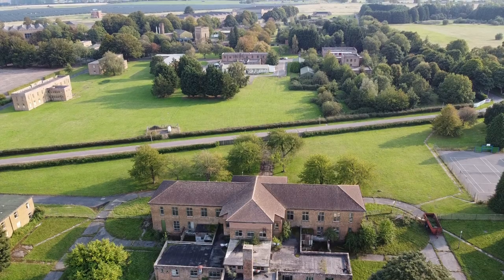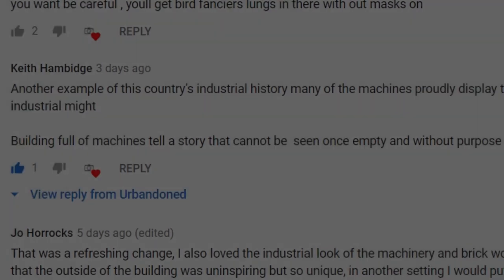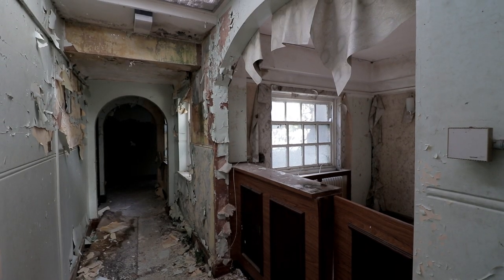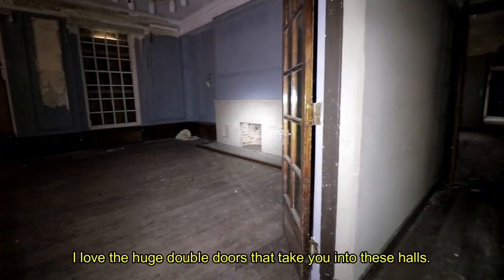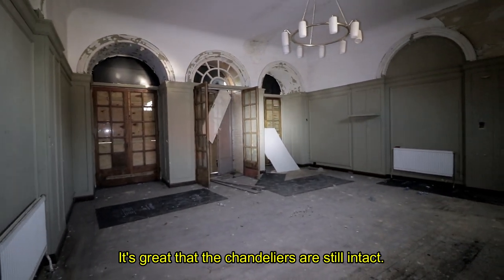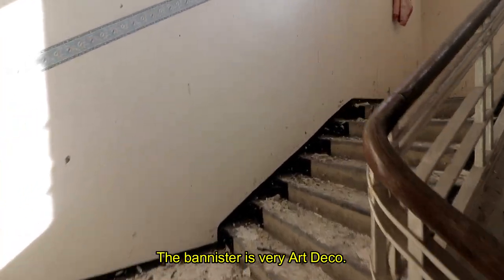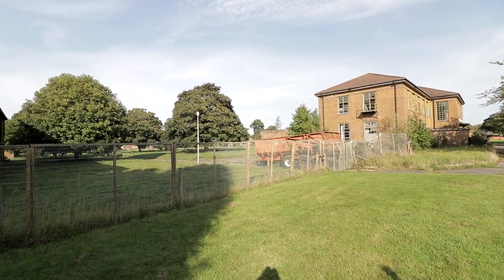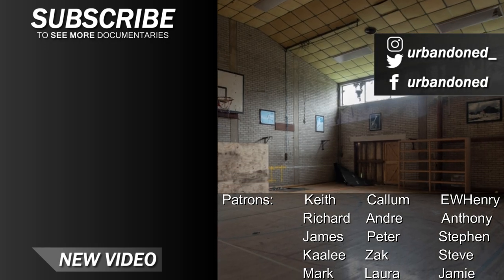Exploring an Abandoned RAF Base in England: 30+ buildings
In this video, we visit various buildings at a vast, abandoned RAF Base in Eastern England. The property is was used throughout the Second World War until closure in the early 2000s.

SUBTITLES AVAILABLE

We explored this place with: check them out! -

abandoned urbandoned derelict urbex uk england raf base r.a.f. royal air force military army world war 2 second two documentary walkthrough video